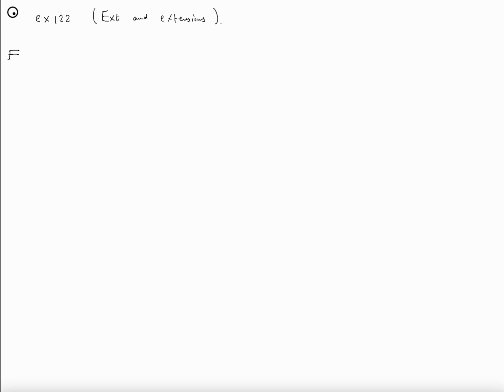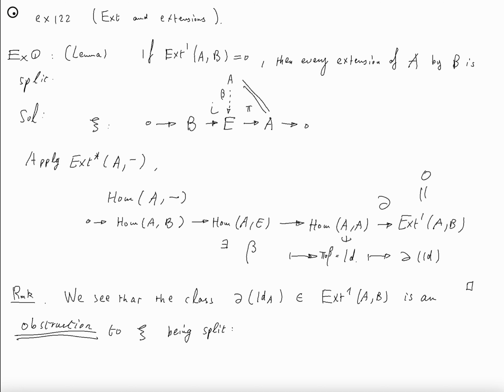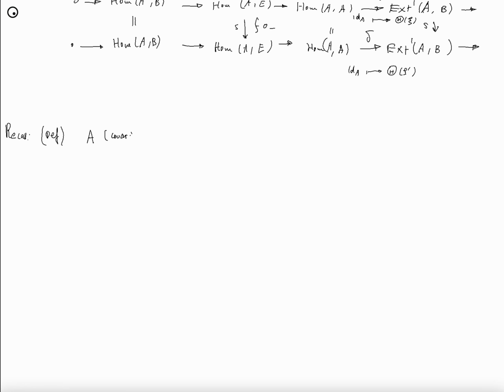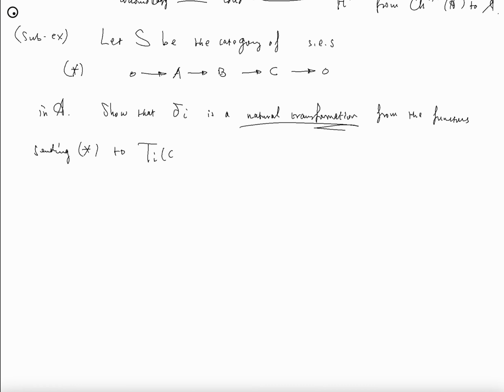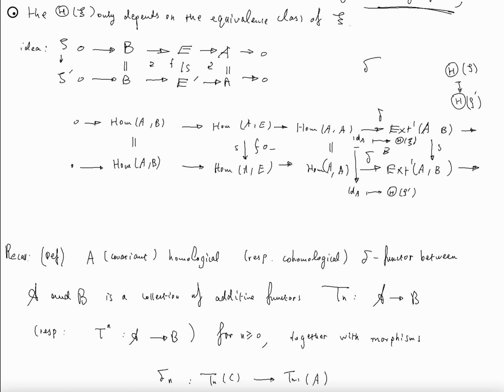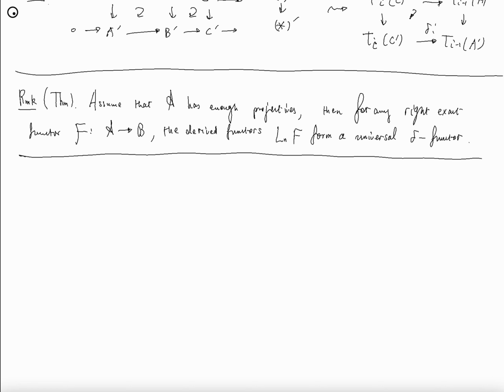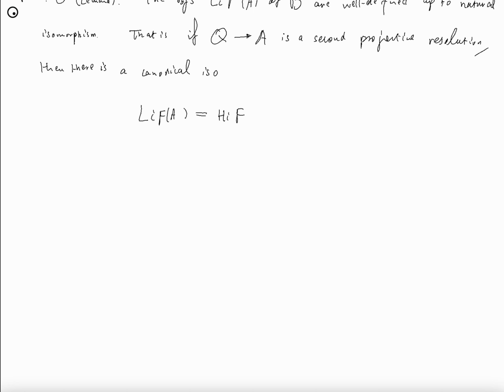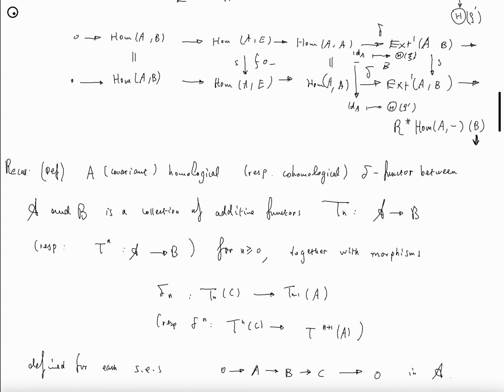EX122. obstruction of an extension being split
1) Ex1.(lemma) If Ext^1(A,B)=0, then every extension of A by B is split;
2) Given an extension ksi of A by B, d(Id_A) in Ext^1(A,B) is an obstruction to ksi being split;
3) Ex3. it only depends on the equivalence class of ksi.
4) recall comparison theorem: a morphism of objects lifts to a map of their projective resolutions: unique up to chain complex homotopy.
5) Ex2.(lemma) a map of objects A to B induces R*F(A) to R*F(B): this following from taking resolutions for A and B and then apply comparison theorem.